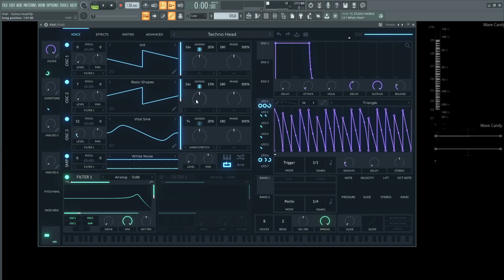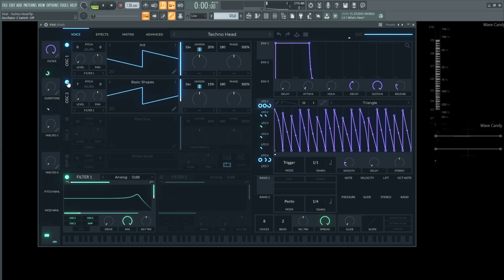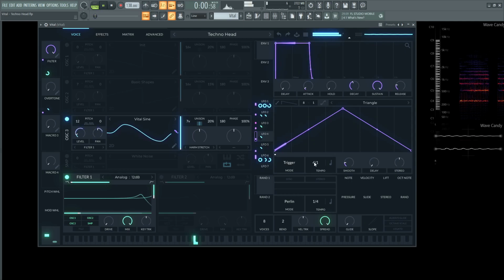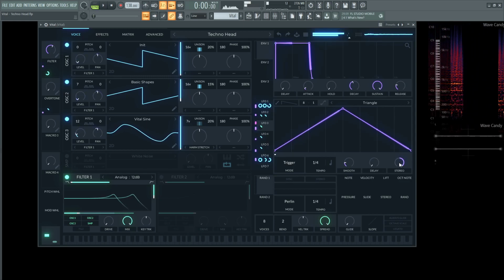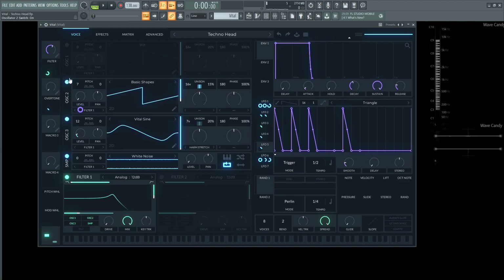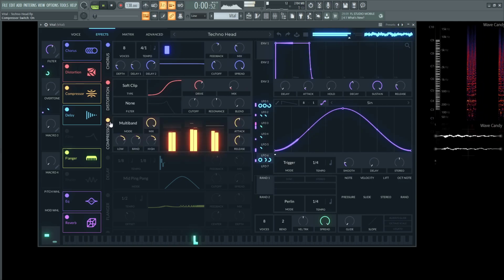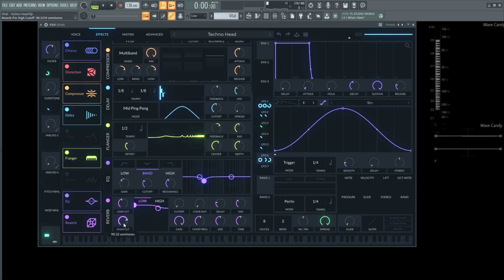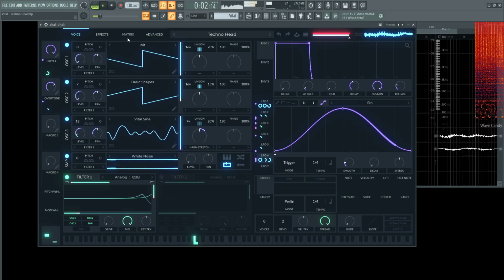Vital Techno Head Sound Design Tutorial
In this Vital synth sound design tutorial, I show you how to make a preset I call Techno Head. Its a rhythmic techno sound with an arp programmed in as well. The patch has two macro knobs to control the filters and the overtone in the background.